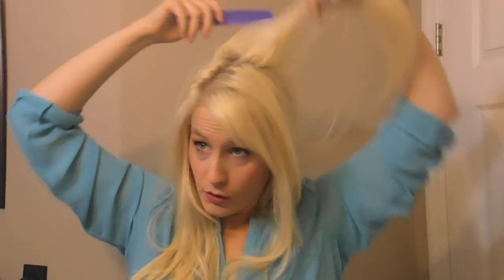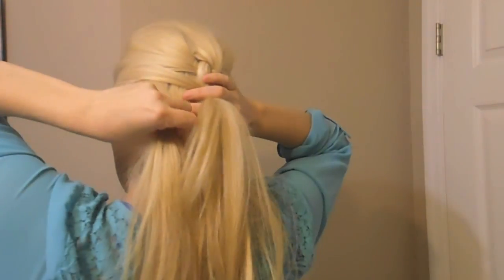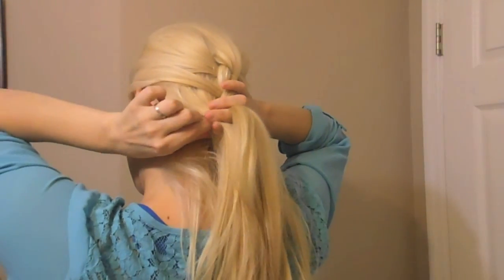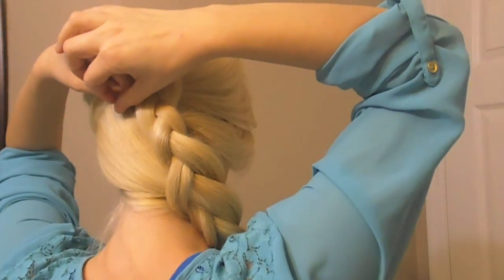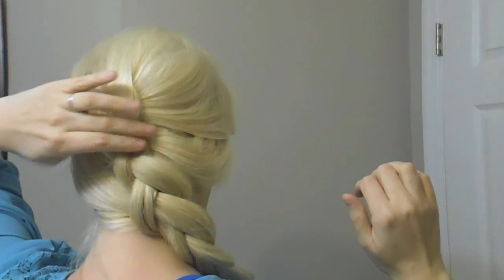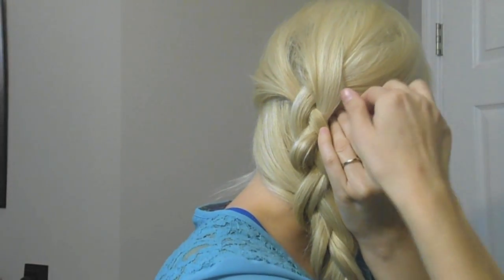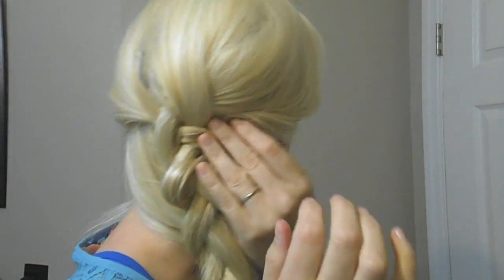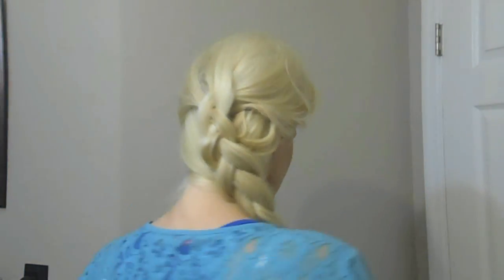Elsa's Braid From Disney's Frozen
My nieces love Frozen, and wanted me to do my hair like Elsa's. :)